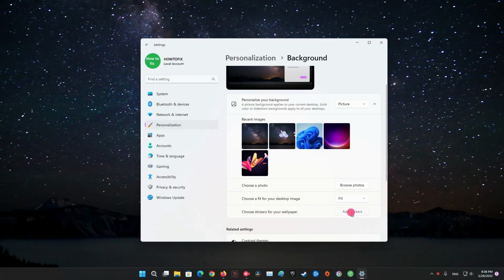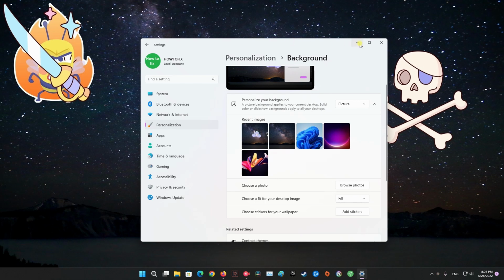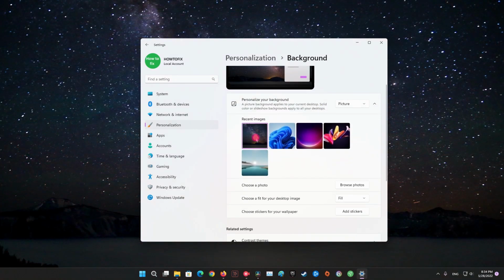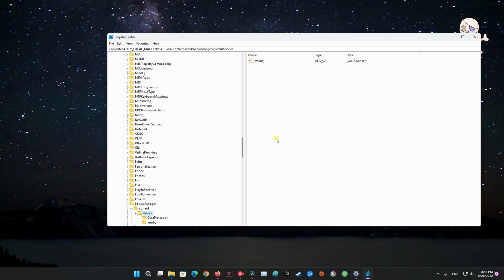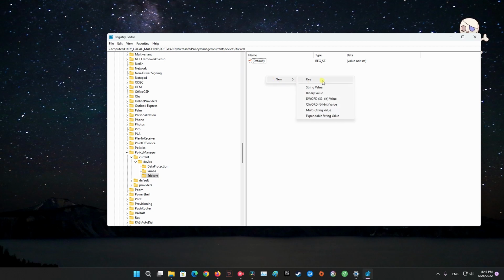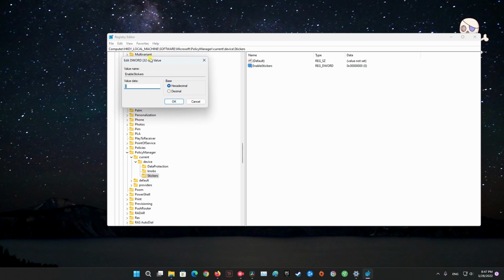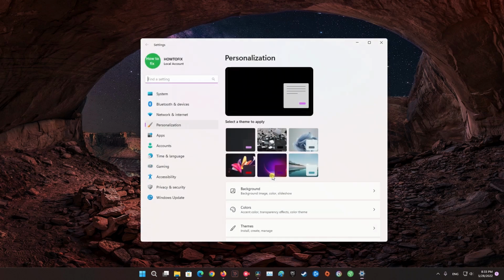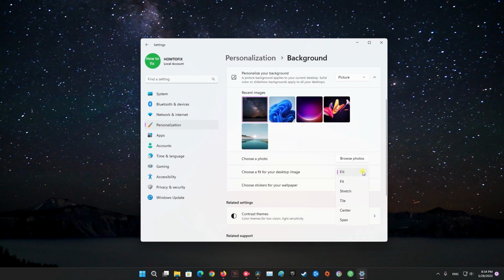How to Enable and Use Desktop Background Stickers in Windows 11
Microsoft is now testing Stickers for desktop backgrounds in Windows 11. The Stickers Editor allows adding stickers to wallpapers that persist when you change the background. The Stickers feature is currently available in  Windows 11 22H2 build 22621, here is how you can enable and use it.